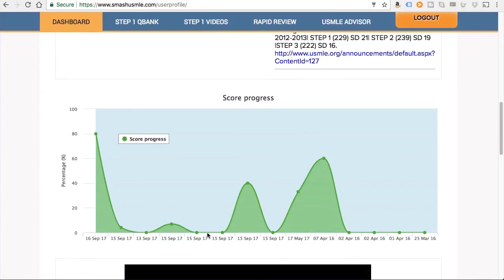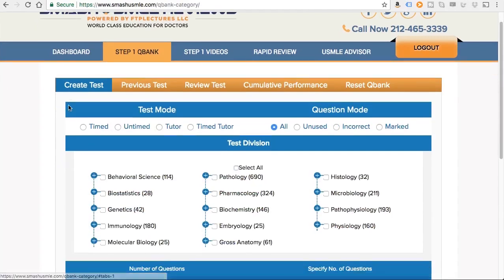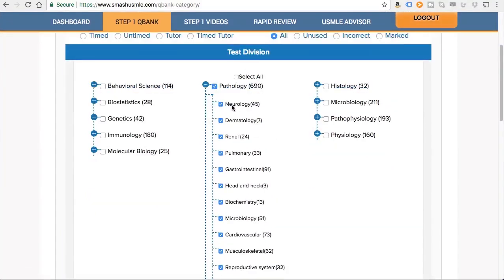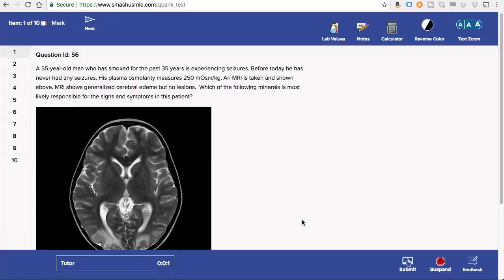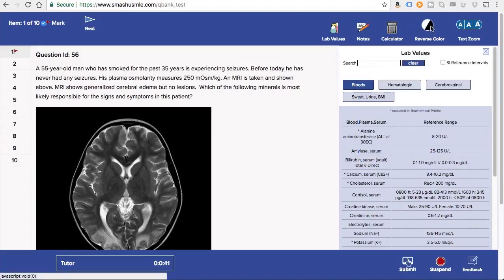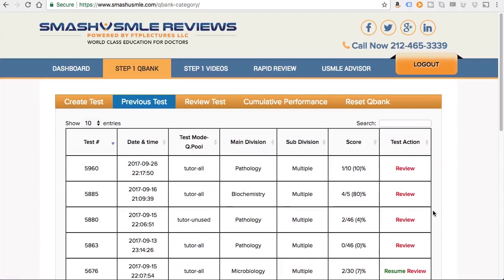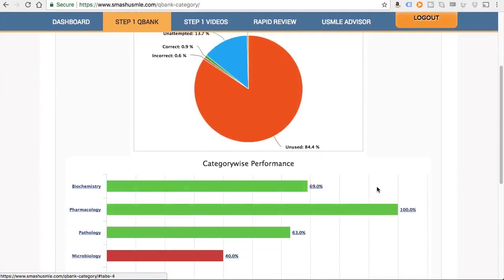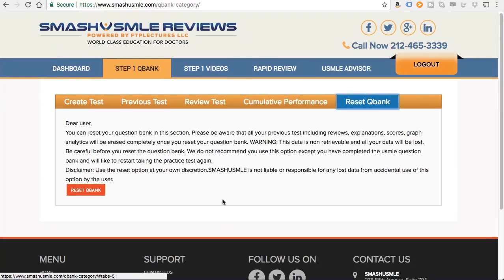Smashusmle Video Tutorial How To Master The Usmle Exam